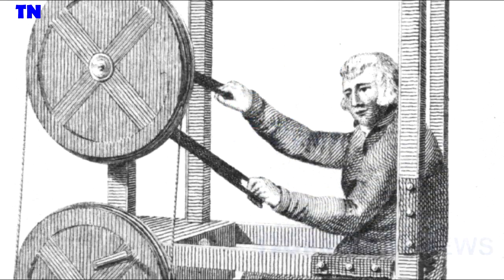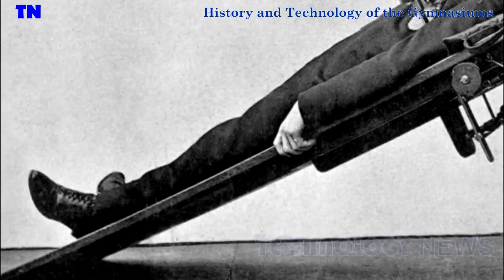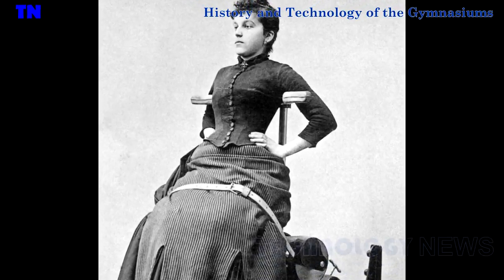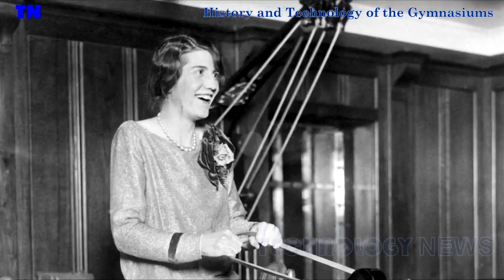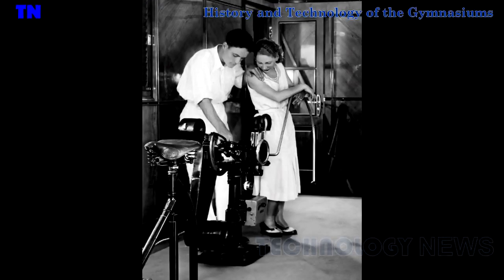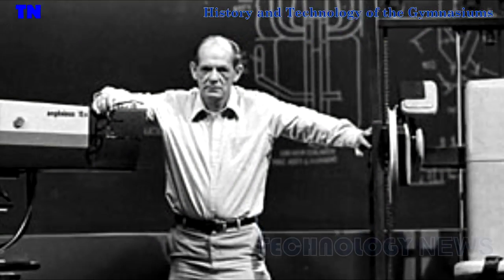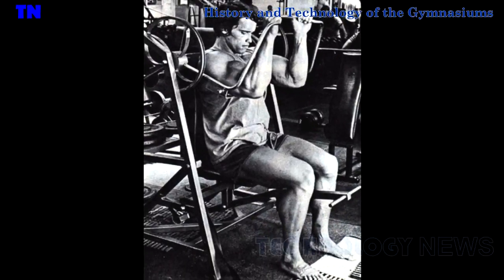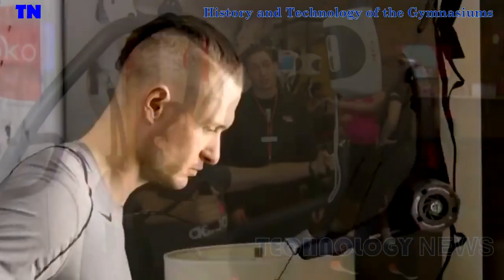History and Technology of Gyms, Amazing video and photo documentary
History of gyms and their evolution over time and sport, the history of weightlifting documentary, gyms over time and its  changes to the present, an amazing photo and video documentary.